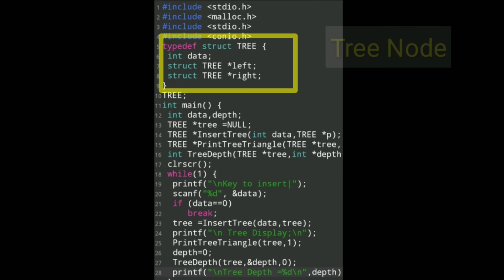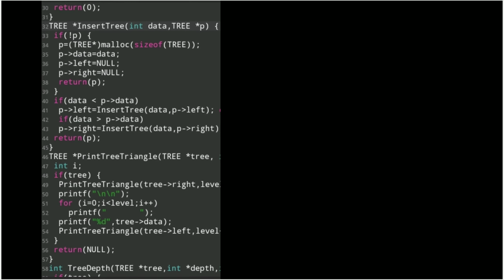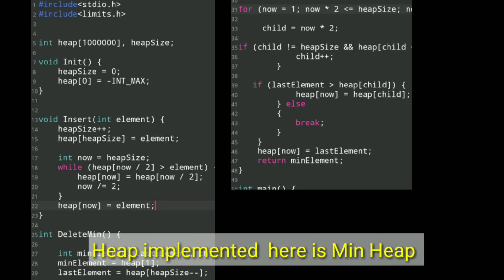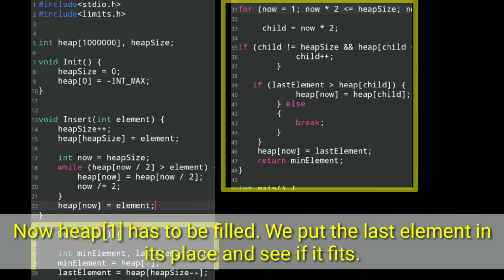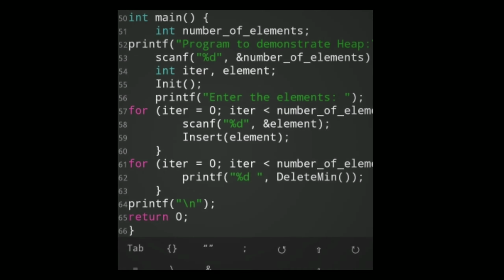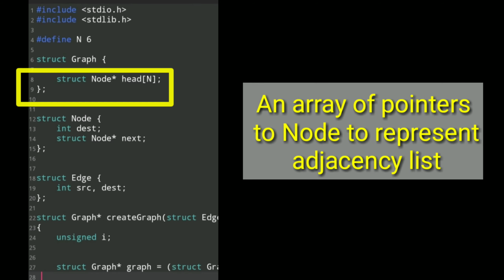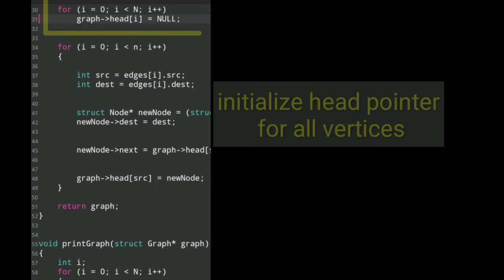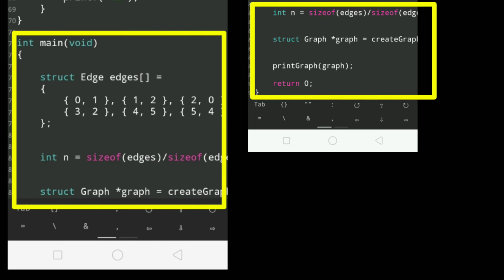TREES, HEAPS, AND GRAPHS IN DATA STRUCTURES